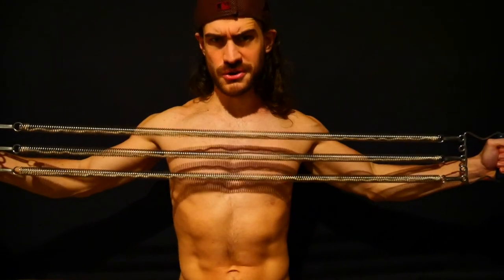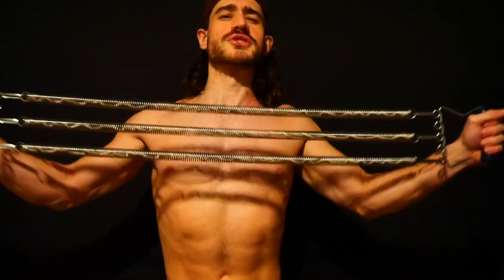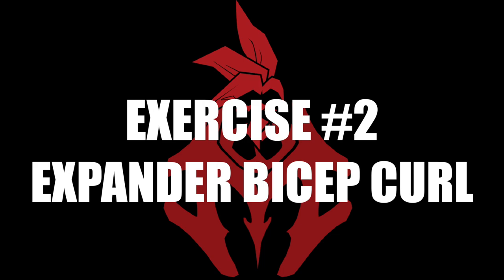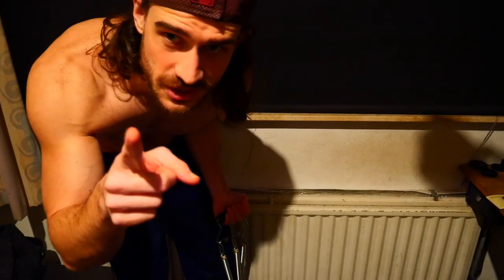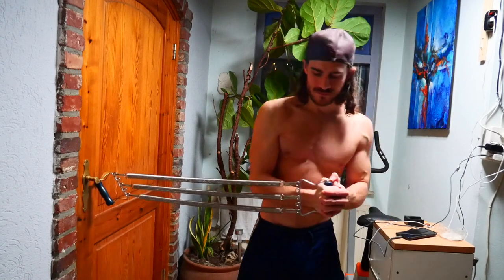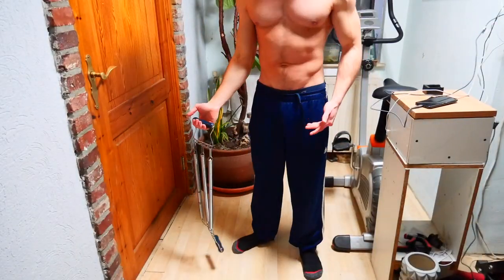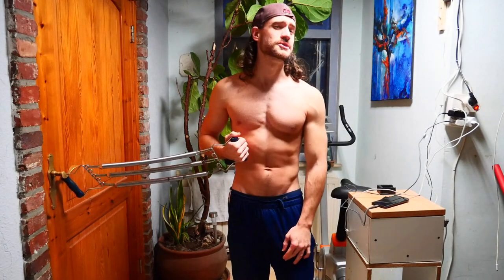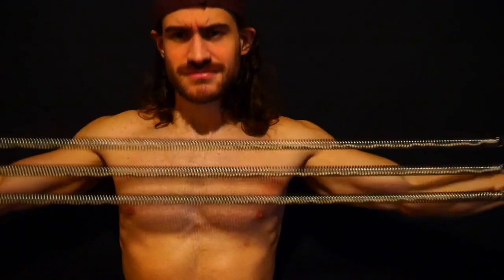Chest Expander Workout | Upper Body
A chest expander workout for your upper body by Machismo.